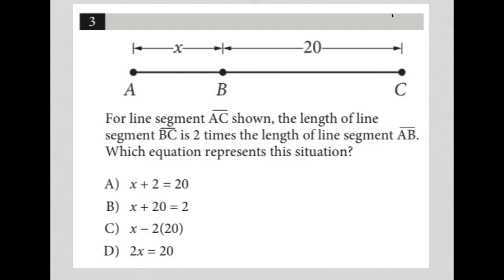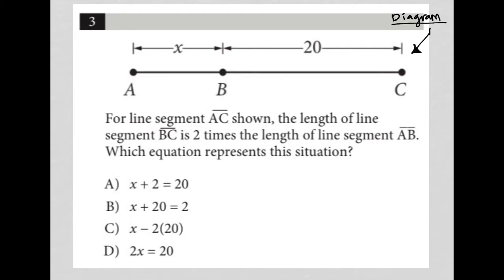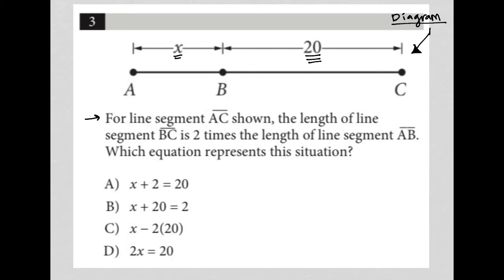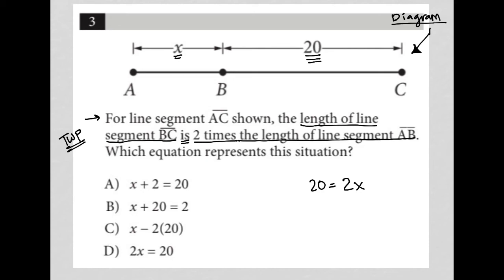For line segment AC shown, the length of line segment BC is 2 times the length of line segment AB...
Official March 2022 SAT Section 4 Question 3:

For line segment AC shown, the length of line segment BC is 2 times the length of line segment AB.  Which equation represents this situation?